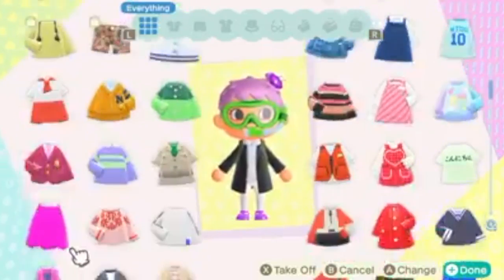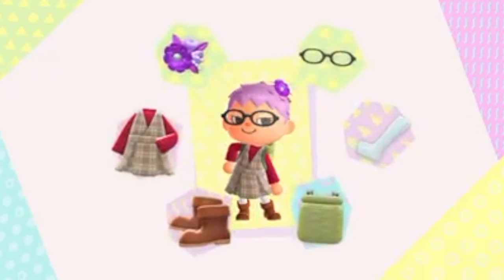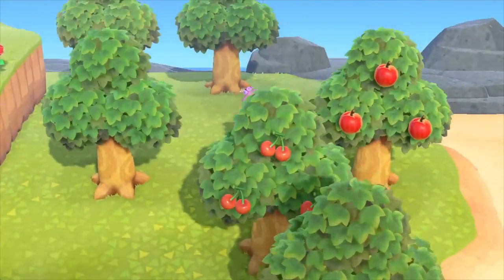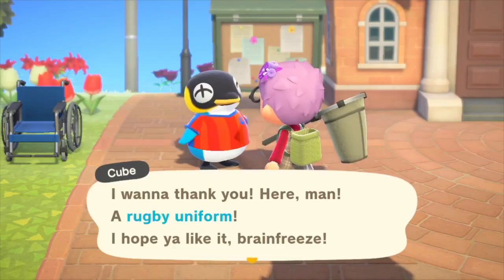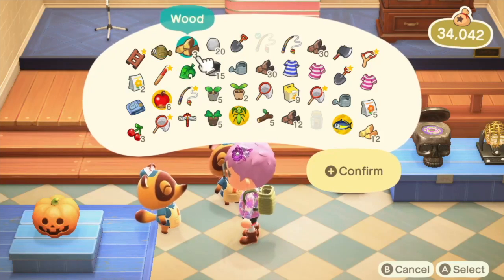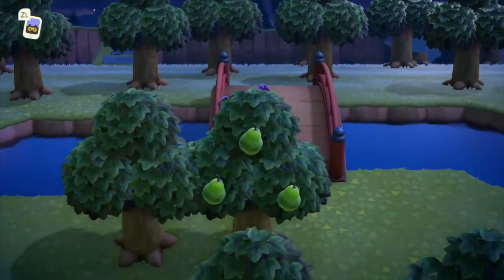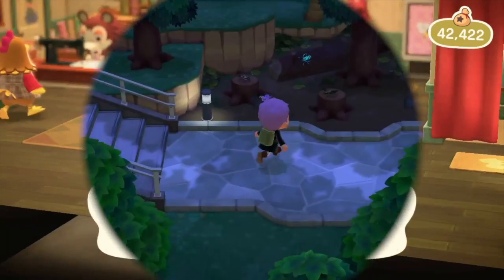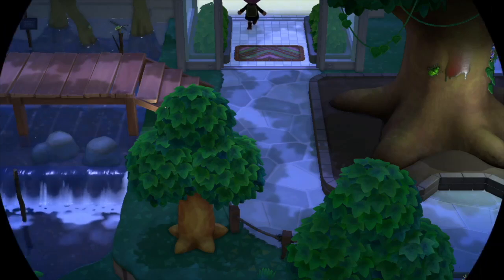Extra Credit for English 2-Animal Crossing New Horizons came out 2020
This video is about Extra Credit for English 2. Animal Crossing New Horizons came out early 2020.